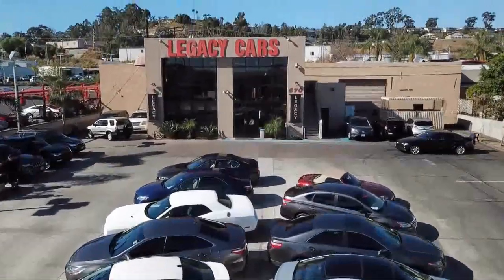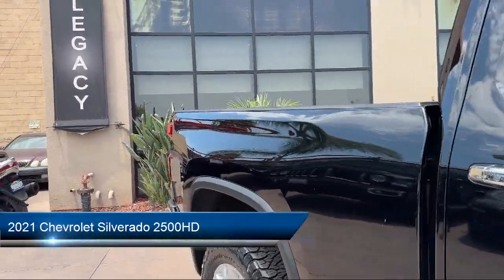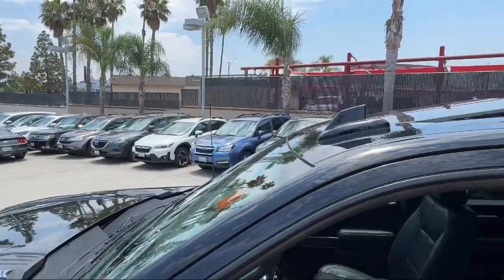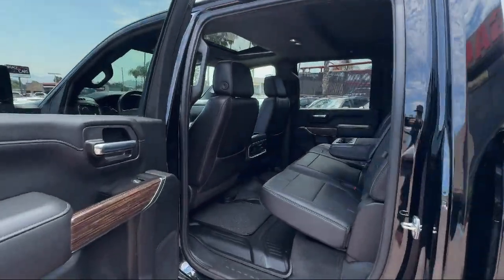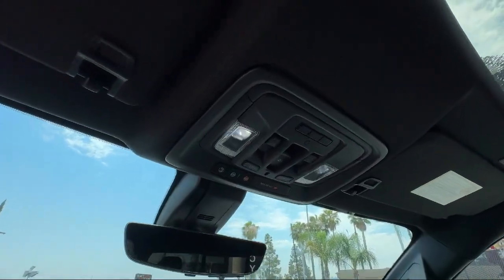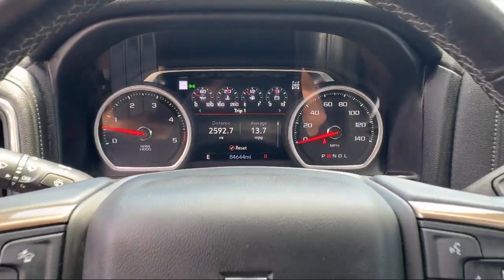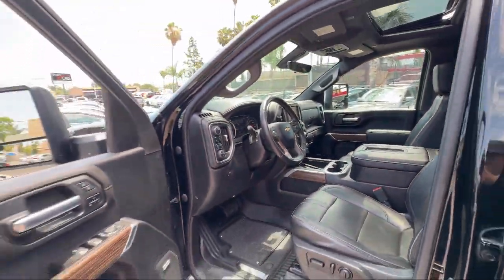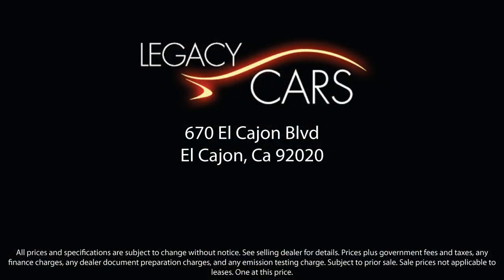2021 Chevrolet Silverado 2500HD High Country 4WD CREW CAB San diego El cajon La mesa Escondido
2021 Chevrolet Silverado 2500HD High Country 4WD CREW CAB Stock Number: 19042 Vin:1GC4YREY2MF140096.

Legacy Cars
670 El Cajon Blvd.